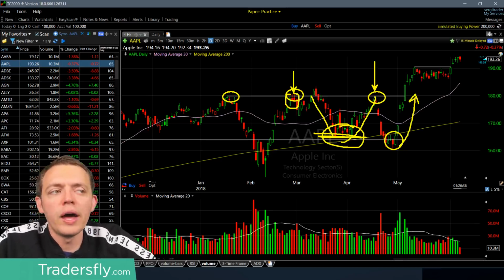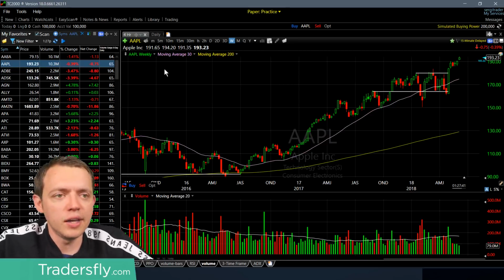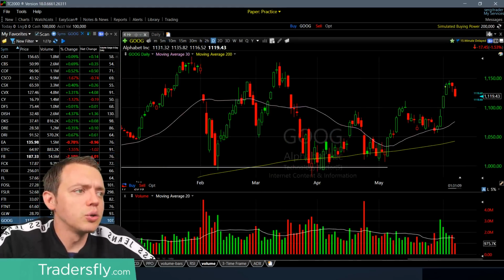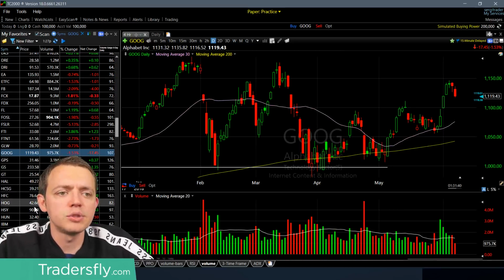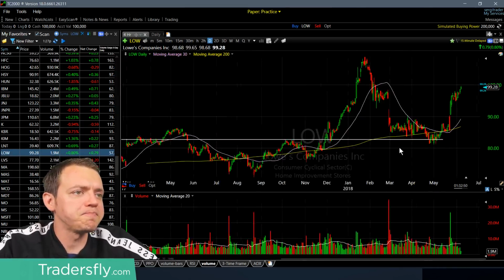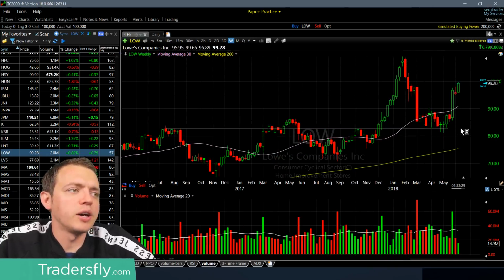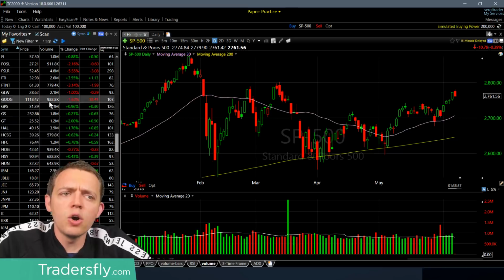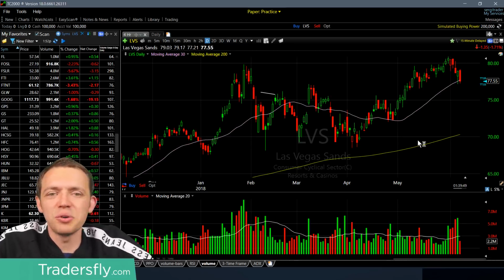Ep 187: 4 Key Points to Spotting When a Stock is Coming Into Resistance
In today's episode of let’s talk stocks, we're going to analyze a handful of different stock charts, and we'll discuss resistance.

I'll talk about what resistance is, how I look at resistance, what you should be thinking about as stocks get into resistance. And we'll also take a look at the concept of a stock stalling out.